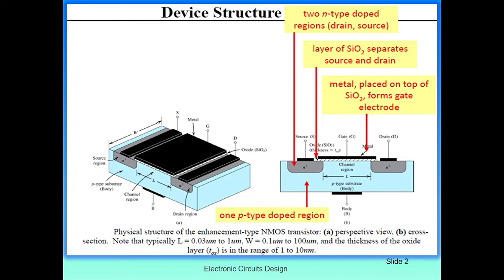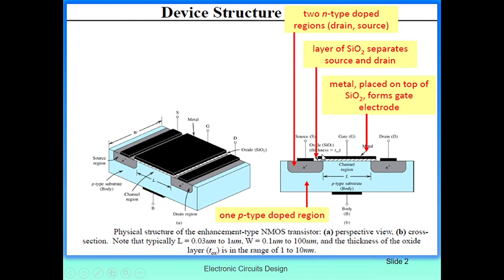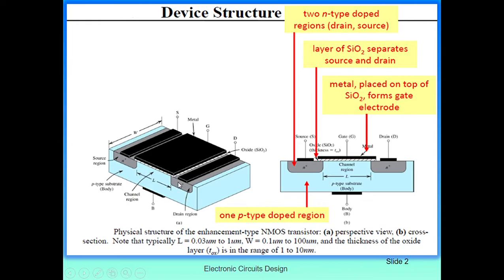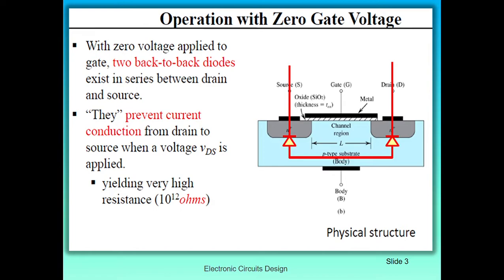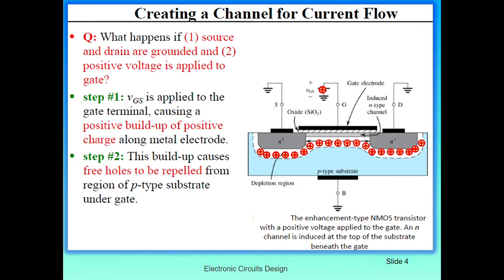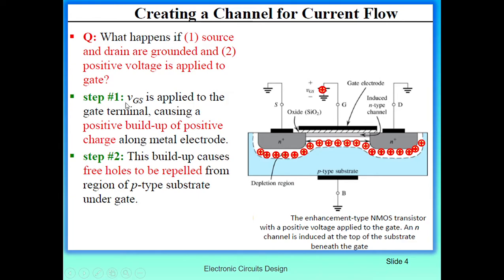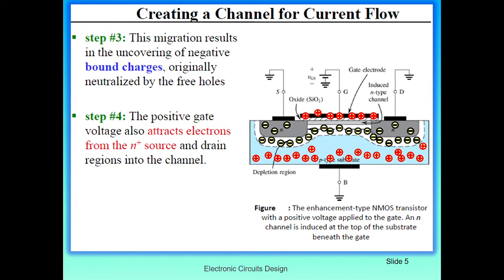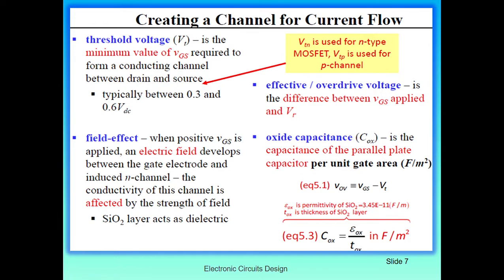Creation of Channel for Current Flow (Inversion Layer) in MOSFET|| Operation of MOSFET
Creation of Channel for Current Flow in MOSFET|| Operation of MOSFET By Dr. Imran Khan